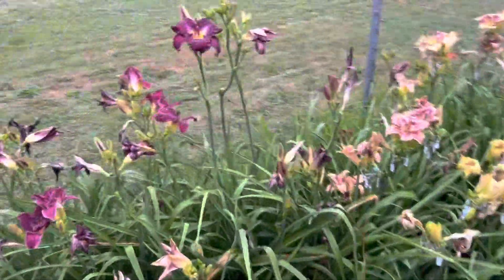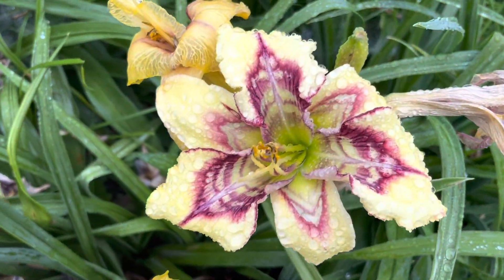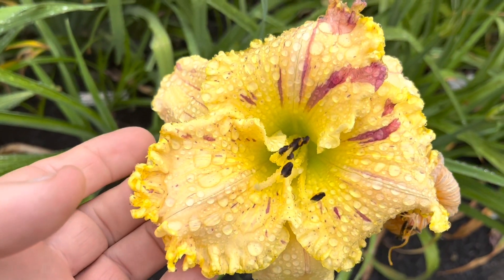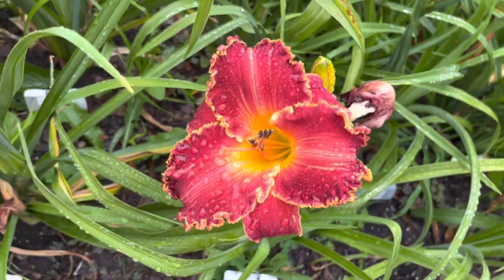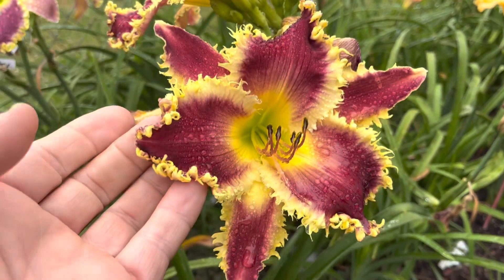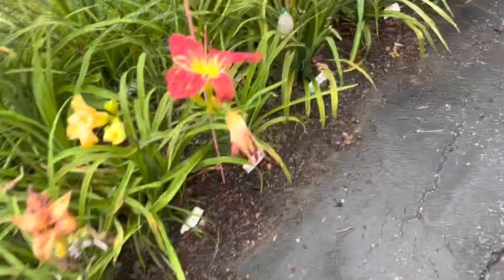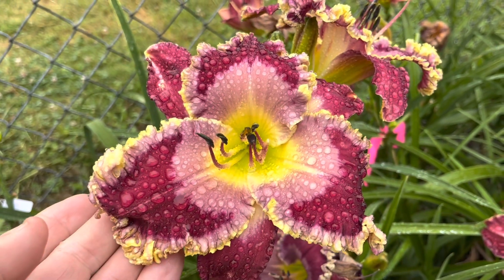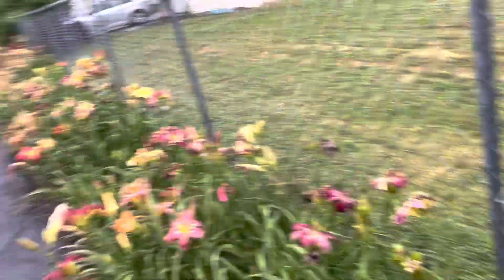Lewis Daylily Garden 7-16-22